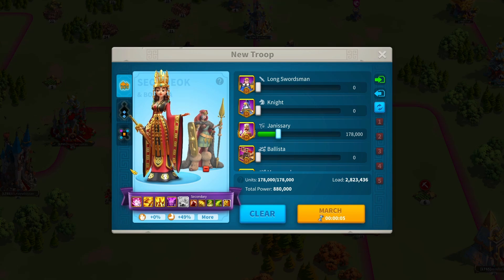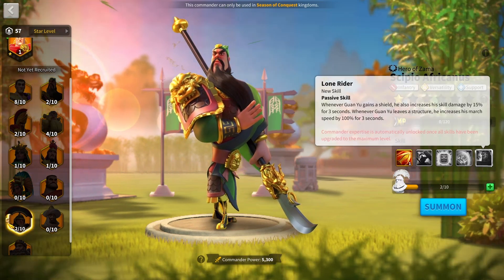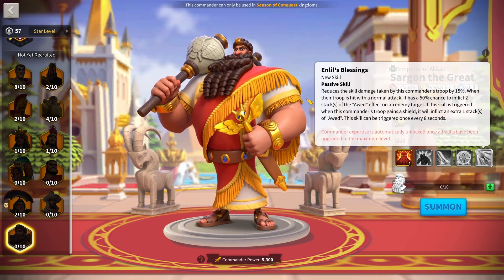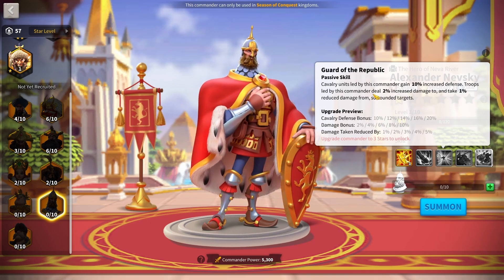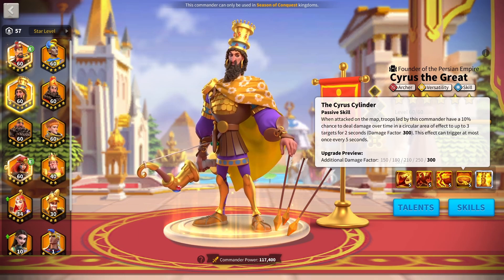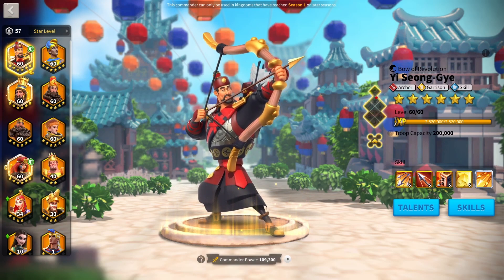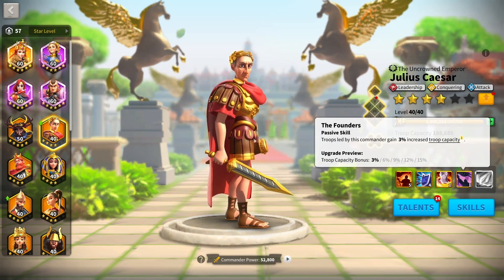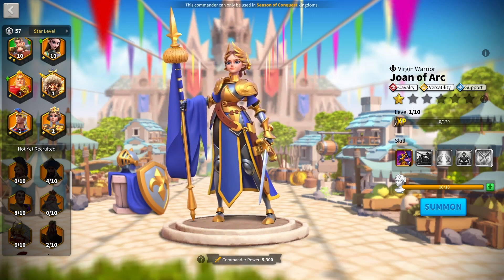The BEST pairs for every troop! Making 7 MARCHES rise of kingdoms [commander pairs in-depth guide]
Time to give my opinions on the best 7 march murderball. I also discuss the best marches for every troop type to form yourself a smaller ball if you want! if you enjoyed or learned something new all I ask is for a  subscription to my channel 1000 by April baby! Thanks for checking out the video!

Easily the best time stamps

0:00 introduction
0:40 what makes a good pair?
1:20 Infantry best pairs
5:21 infantry alternatives
6:40 cavalry best pairs
8:15 cavalry alternatives
 9:10 archer best pairs
12:00 archers alternatives
12:45 leadership march
 14:18 leadership alternatives
15:00 Other secondary for all troops
15:35 the 7 march ball
16:54 Announcement !